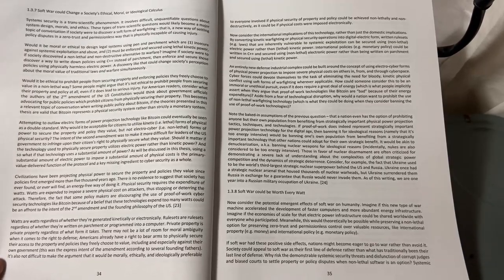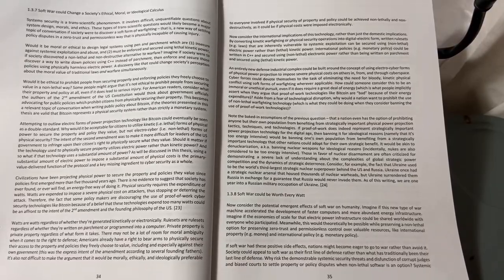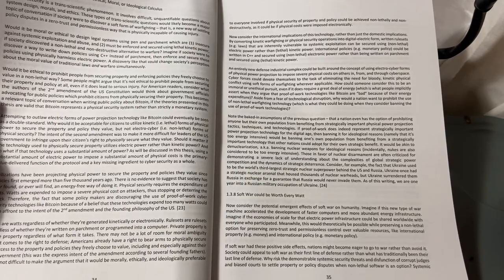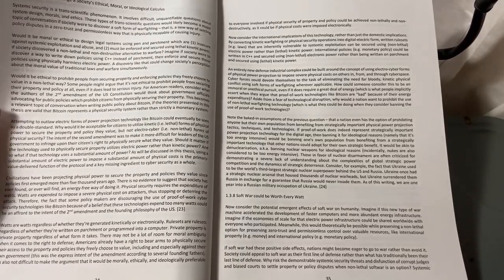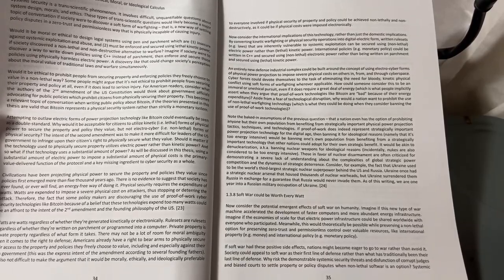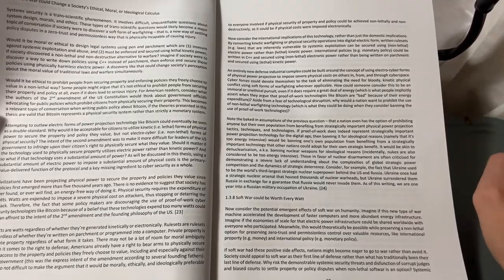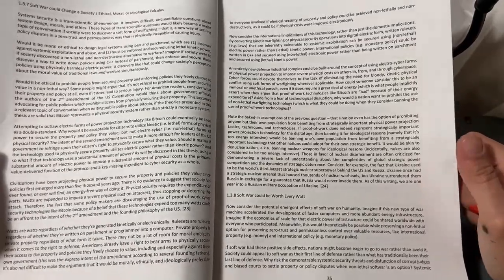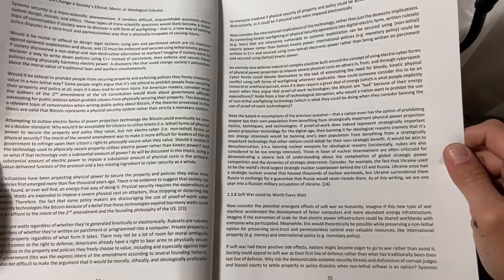SoftWar: A Novel Theory...on Bitcoin Chapter 1.3.7 SoftWar could Change Society's Ethical...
Timecodes
00:00 - Chapter 1.3.7 SoftWar could Change Society's Ethical, Moral, or Ideological Calculus